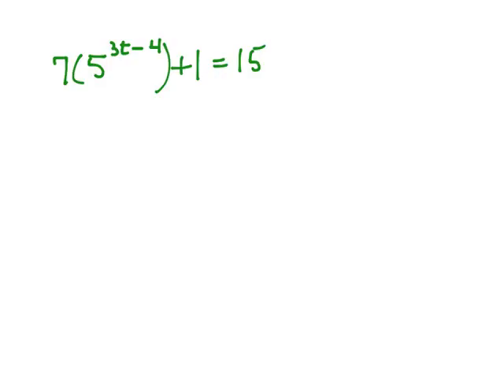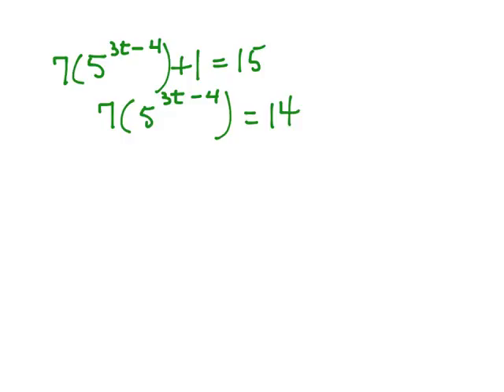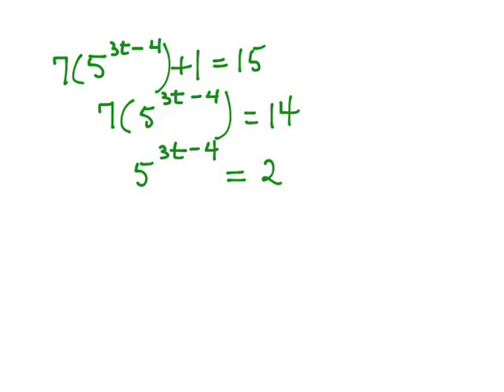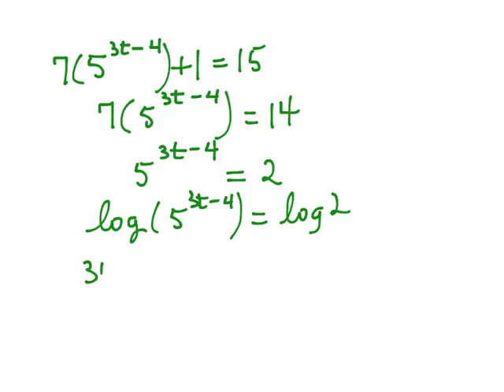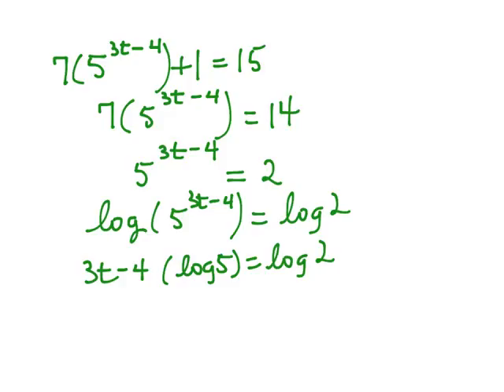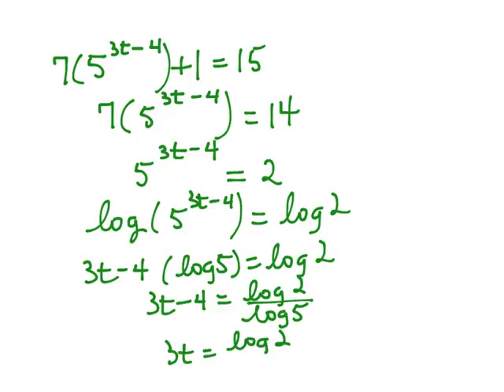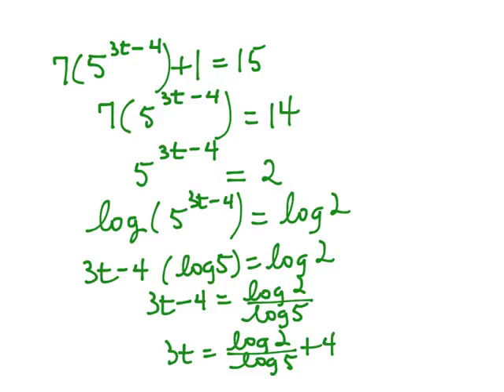Ls3.4 Video 3: Solving Exponential Equations 3